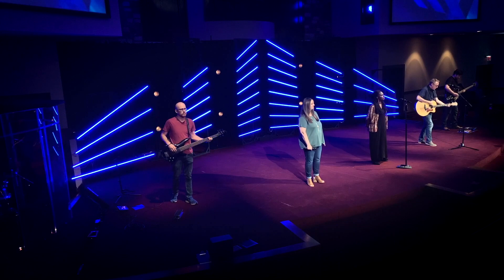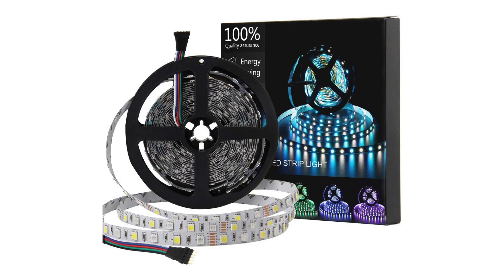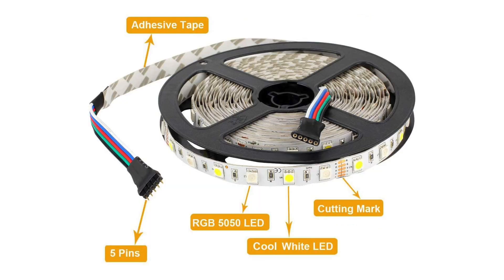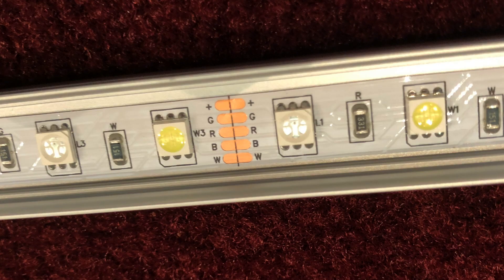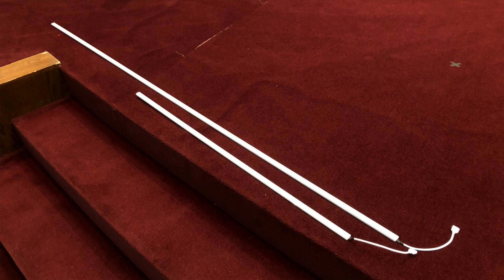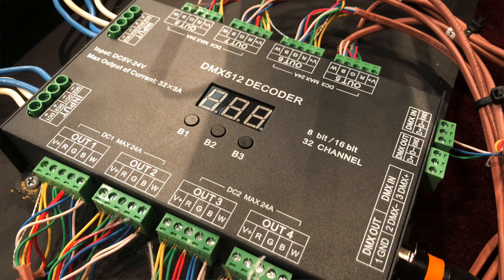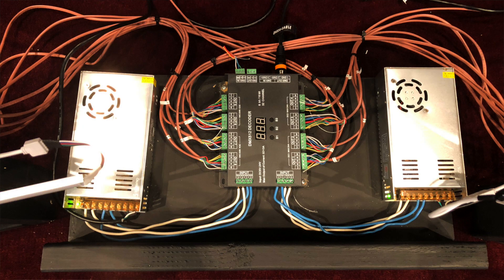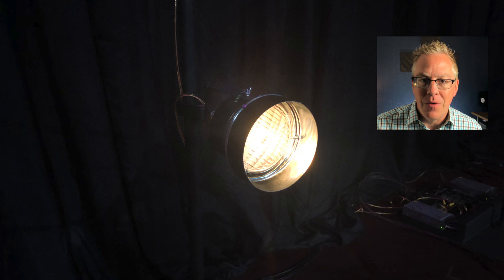Create an LED tape stage design - what you need to know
LED tape is a powerful and cheap resource for church stage designs. All the equipment and wiring can seem daunting at first, but this video walks you through everything you need to know so you can create a set with minimal headaches.

This video covers:

1. What equipment you need to use LED tape as part of a church stage design
2. How to make sure the LED equipment you get is compatible
2. How to connect LED tape with your DMX lighting console or software
3. Modular designs for LED tape that can be reused and repurposed

Here’s a list of al the equipment you’ll need

LED Tape (10mm width, RGBW, 16.4’ length)
5 pin plug connectors
Plug connector extension cables
3.3’ defuser bars
6.6’ defuser bars
5 pin terminal blocks
Thermostat wire (18 gauge)
32 channel DMX dimmer
12V power supply

If you want to learn more about the small lamp fixtures we made that are spaced between the LED frames, check out this video:

“20 Things I Wish I Knew 20 Years Ago: Advice That Shaped Me Into The Worship Pastor I Am Today”